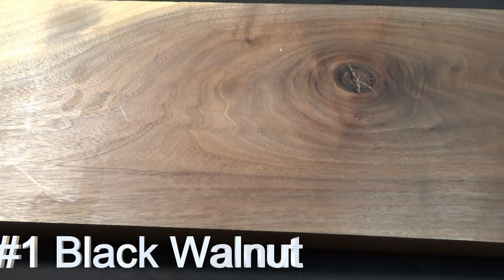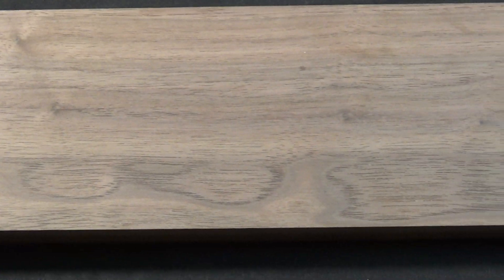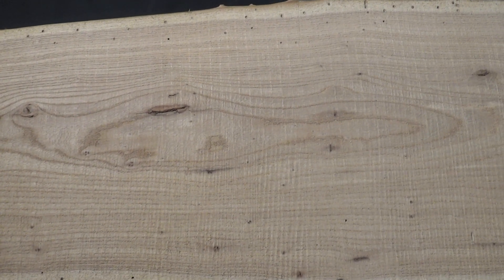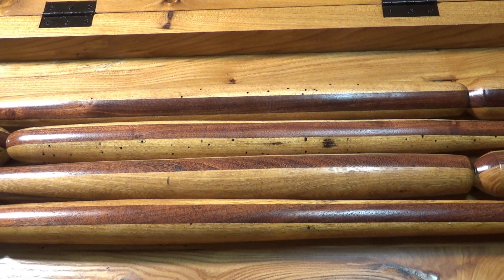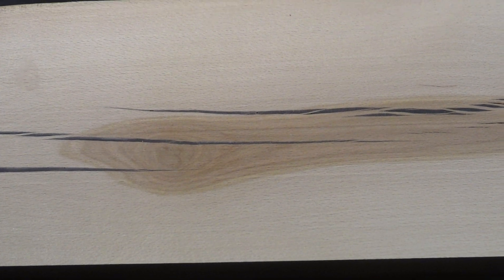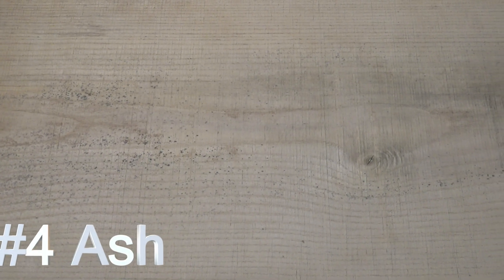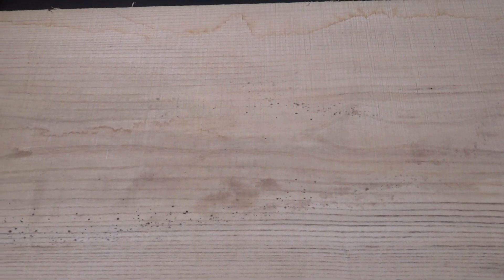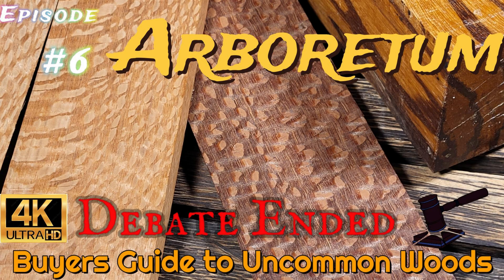Black Walnut, White Walnut, Beech, & Ash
Arboretum #10 A buyers guide to uncommon woods.  A deeper look into species with information on hardness, pricing, workability and more.